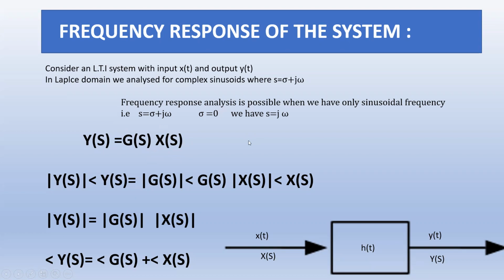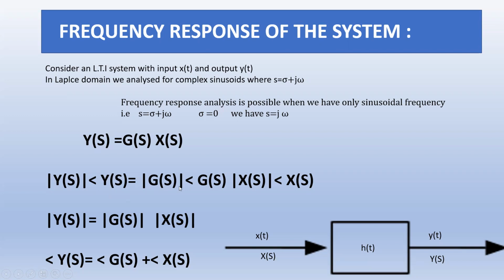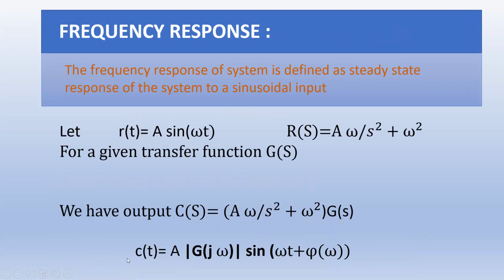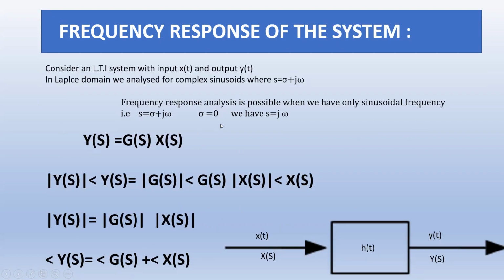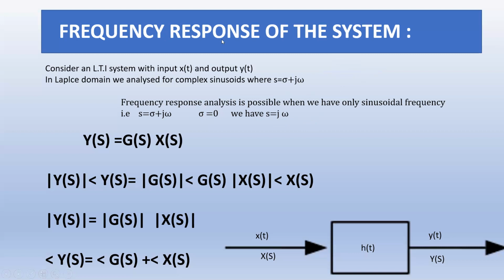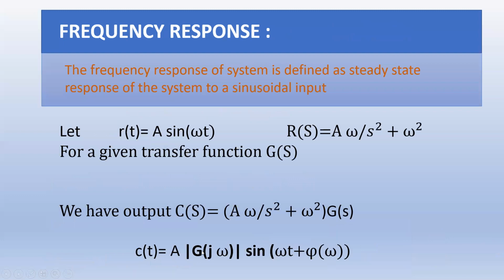40 frequency response